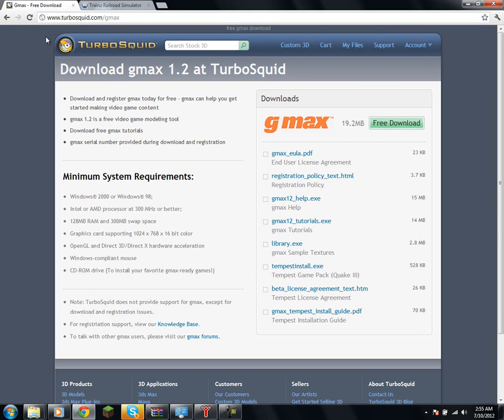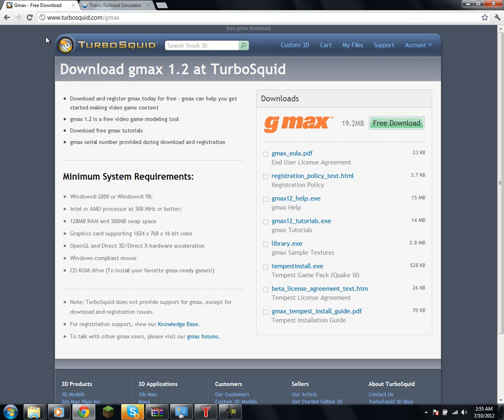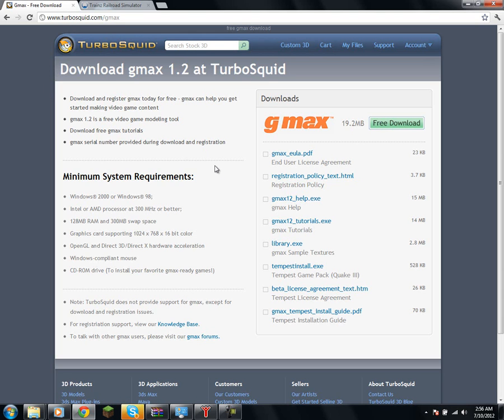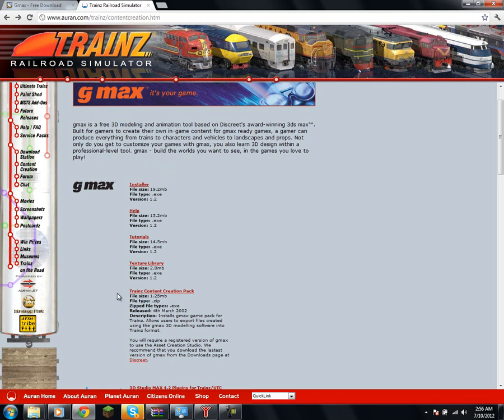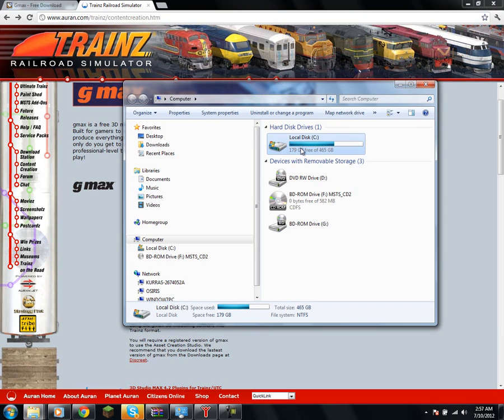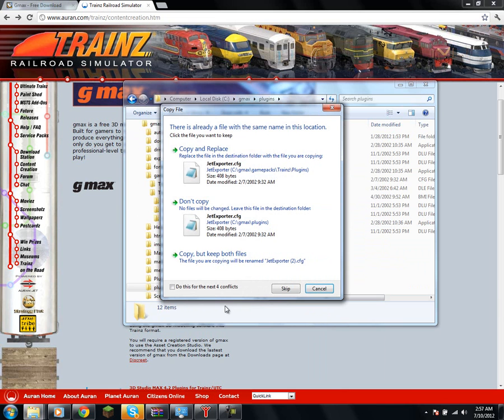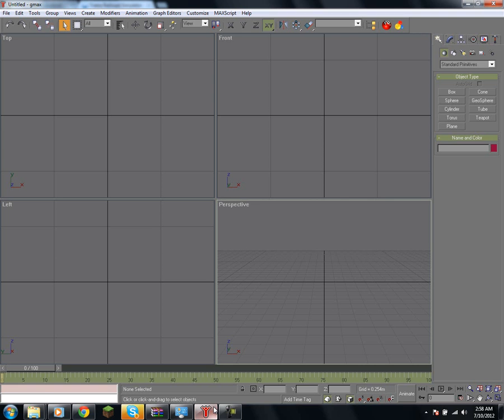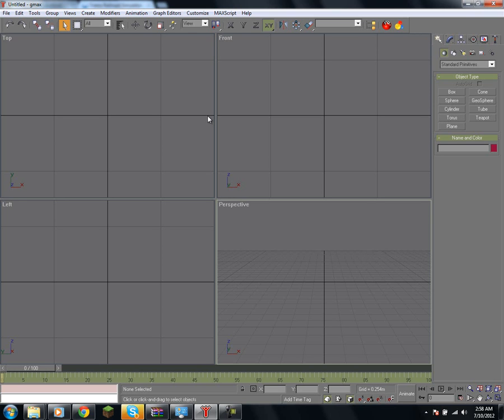Trainz Gmax Tutorial #1 - Installing GMAX